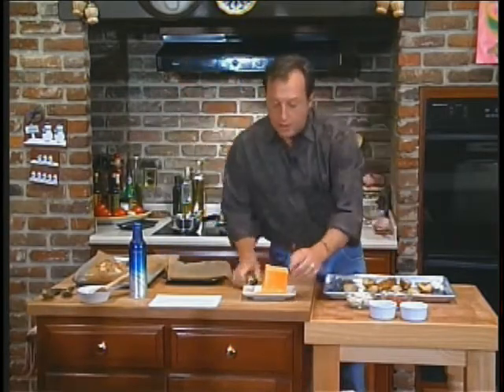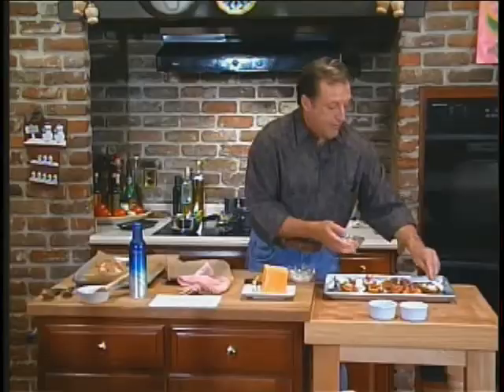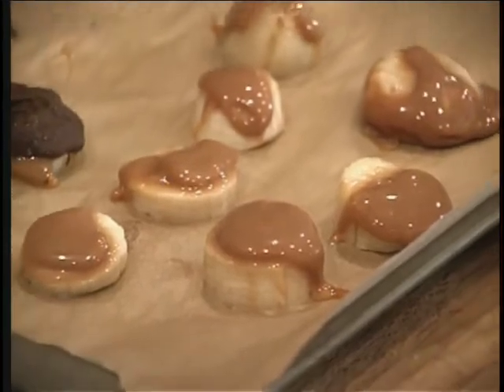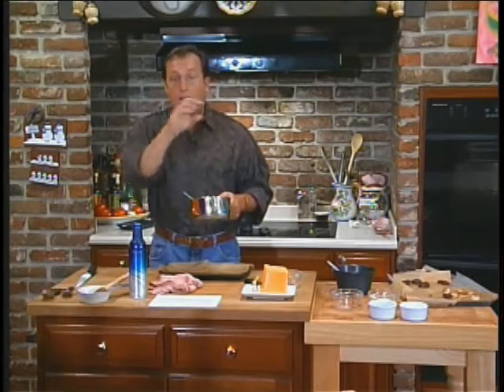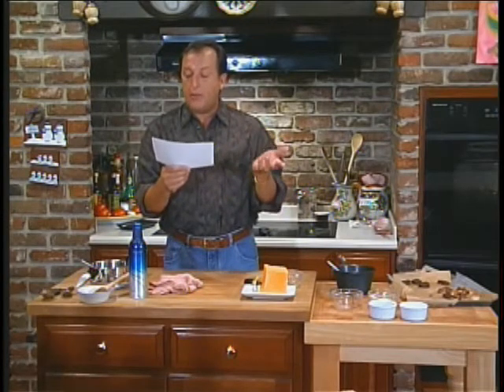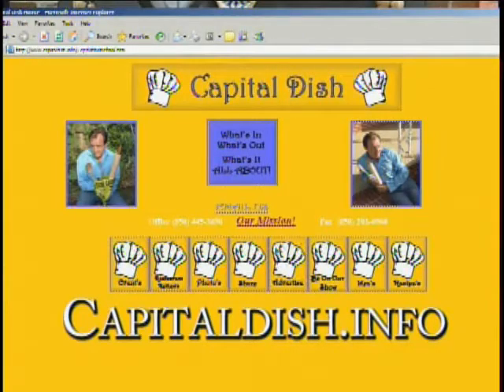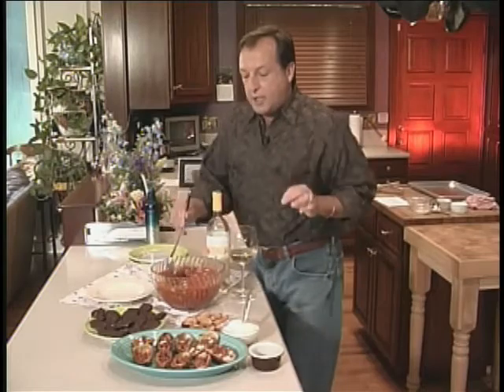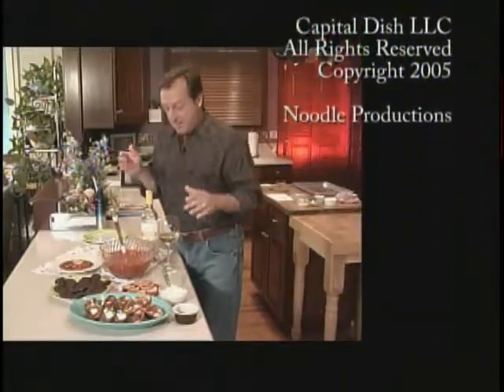Vintage Scott - Capital Dish - Soup and Turtles - Part 3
This is part 3 of an episode from Scott's Television Show "Capital Dish". The title of this episode is "Soup and Turtles"